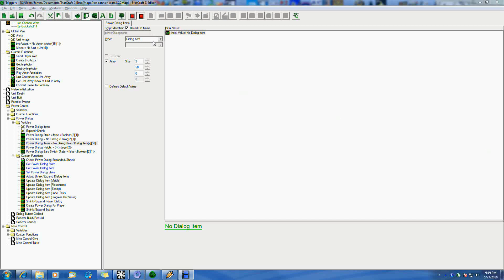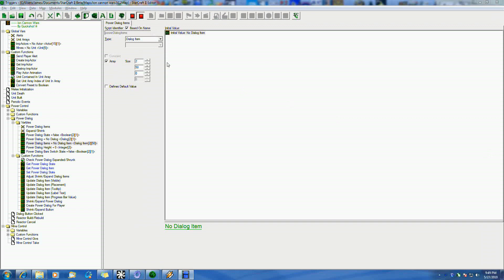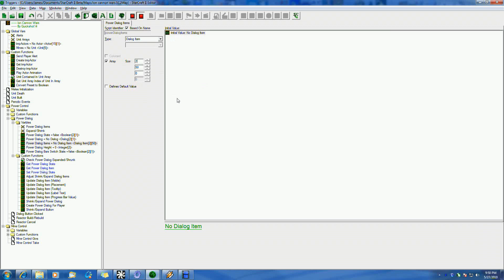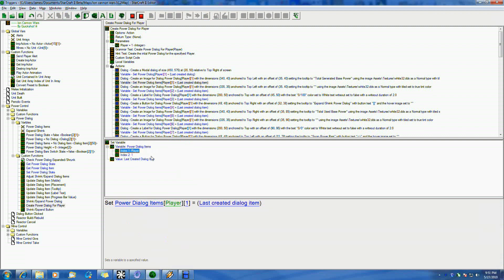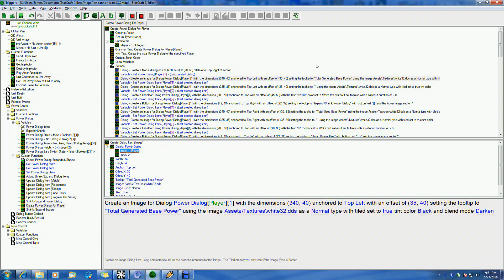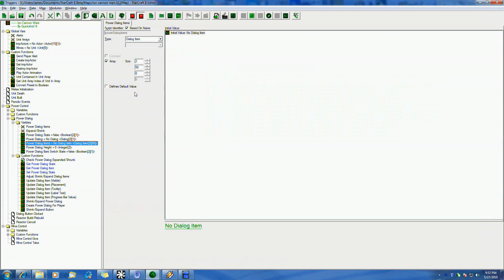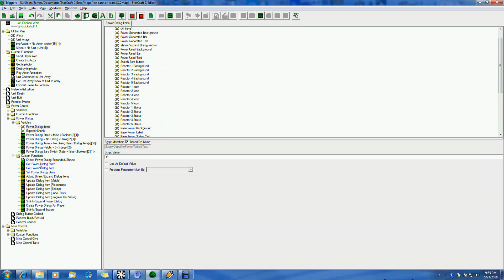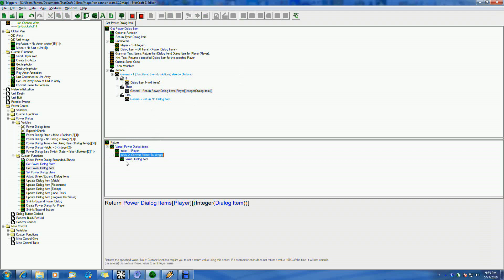Starcraft 2 Editor Tutorial: Presets/Custom Script Presets & Multi-Diminsional Arrays- Part 2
Part 2 of 3 - Multi-Dimisional Arrays Cont.

Using Starcraft 2 Galaxy Editor (beta) find more great tutorials and maps